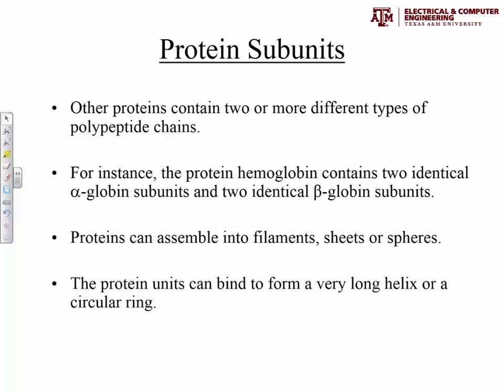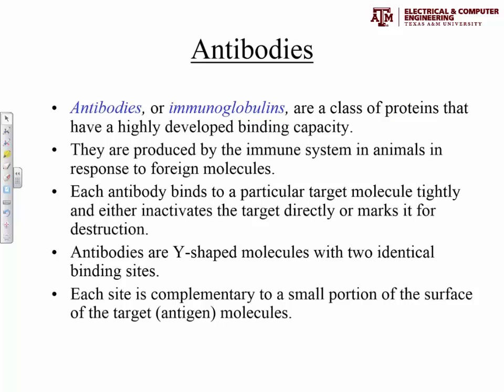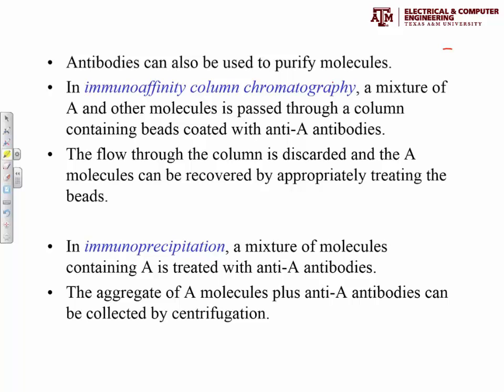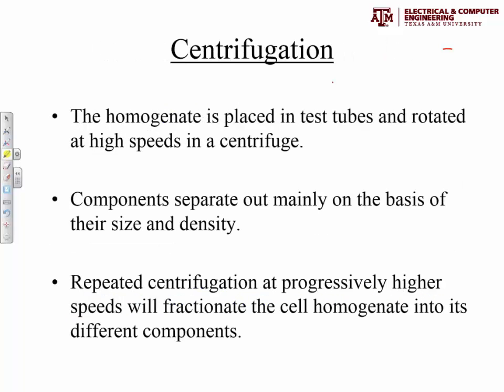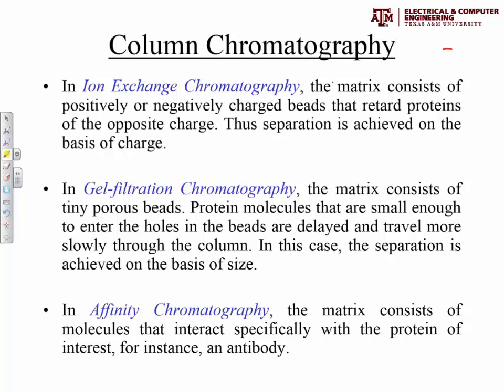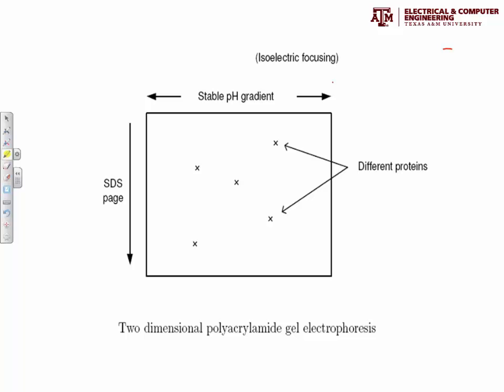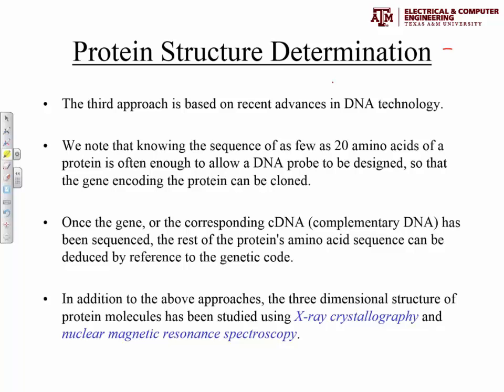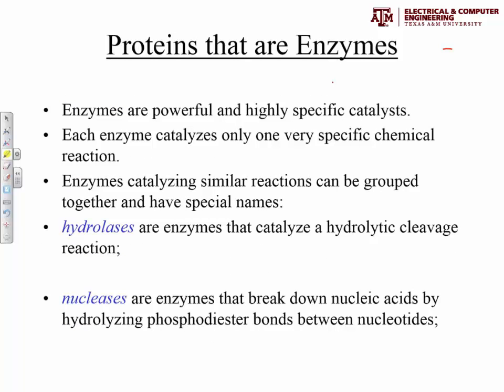ECEN 669 Lecture 6 - Aniruddha Datta